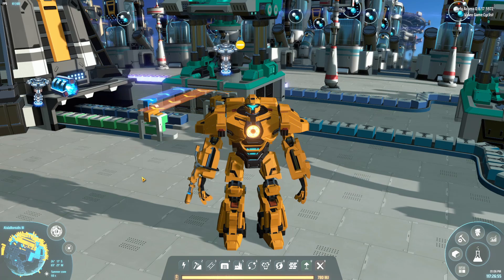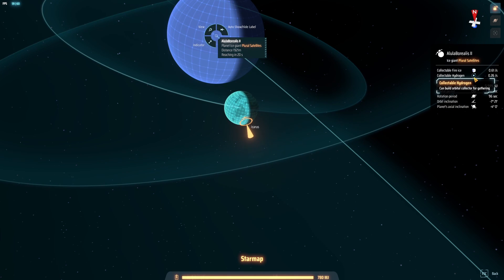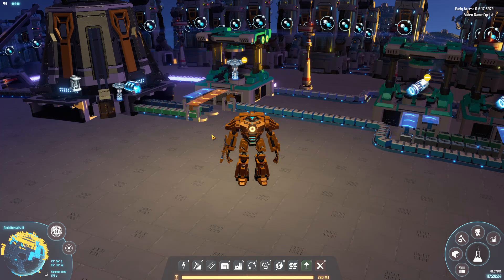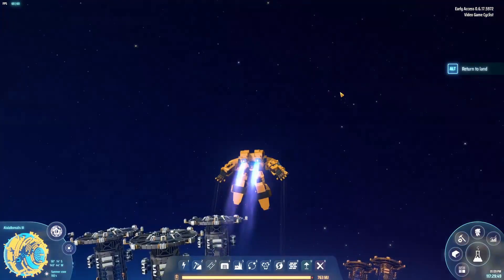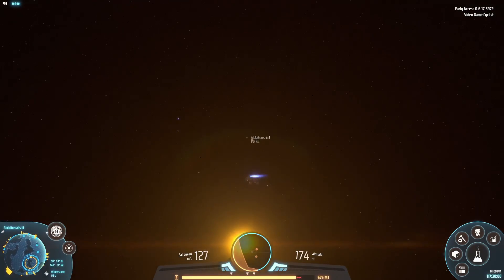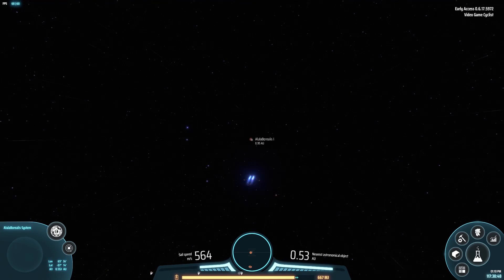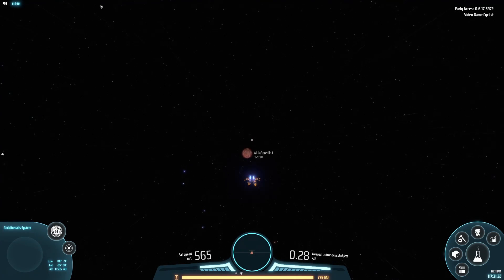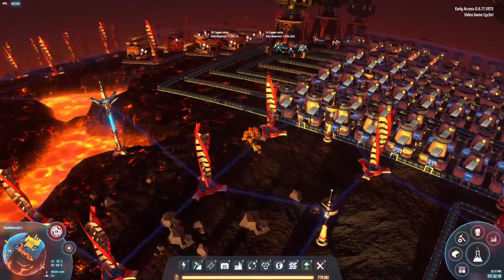Dyson Sphere Program S01-E58, A single grain of sand tips the scales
Join me in the universe of Dyson Sphere Program which is published by GameraGame, It's time to build a Dyson Sphere!